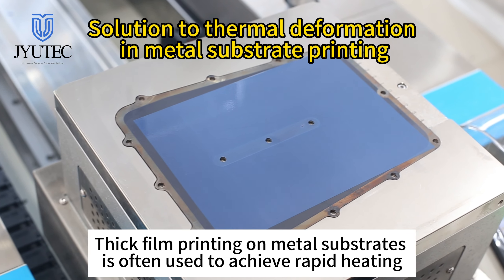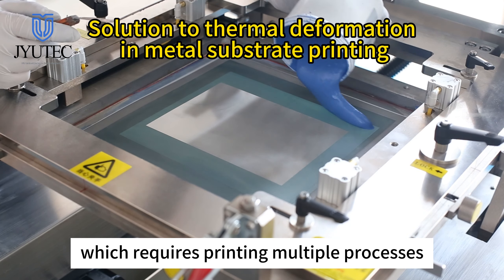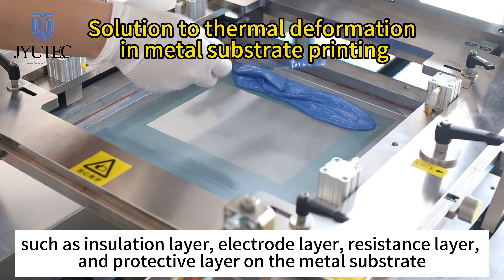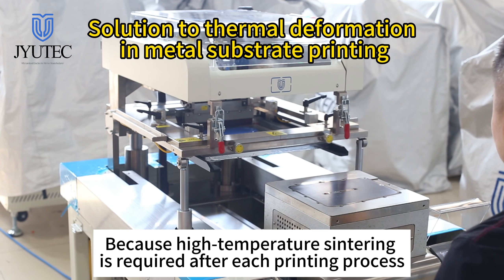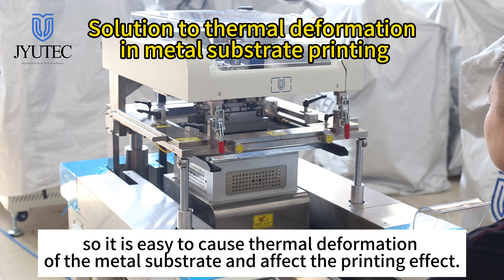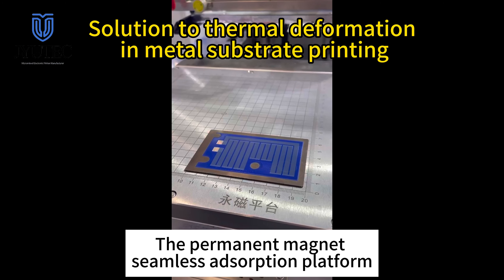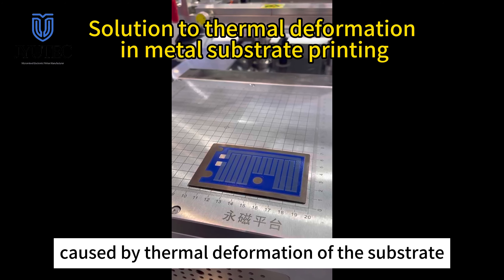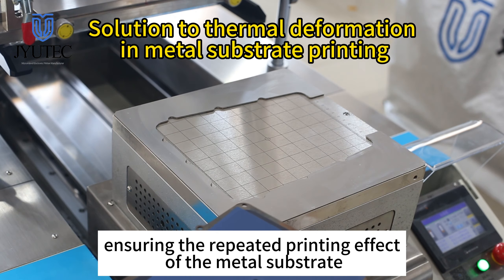Solution to thermal deformation in metal substrate#screenprinting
The permanent magnet seamless adsorption platform can effectively solve the unevenness problem caused by thermal deformation of the substrate, ensuring the repeated printing effect of the metal substrate#screenprintingmachine